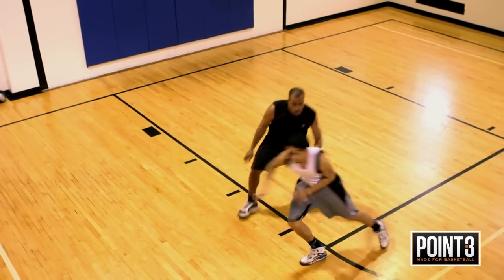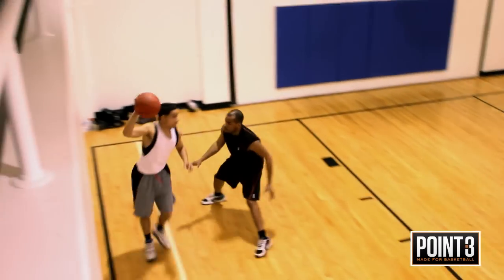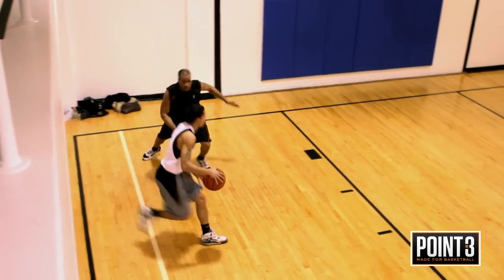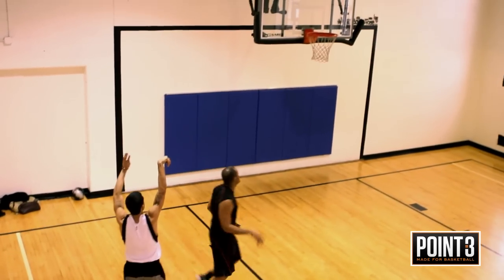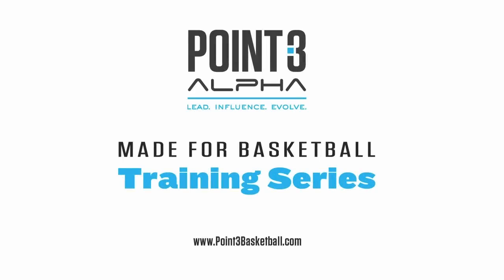POINT 3 Alpha Training Series - Creative Space Pro Movement: No Dribble and with Dribble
Creating space for your shot is an important asset to add to your game. Not only will you set your self away from the opponent, but you will also have more space to create for an open Jumper or move
New York City's Roman Perez shows you the right way to set yourself up.